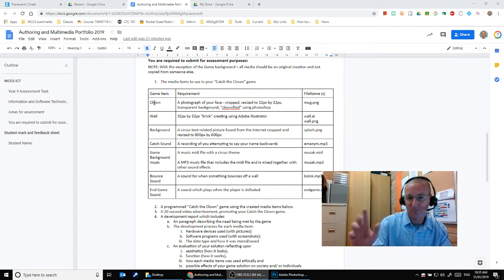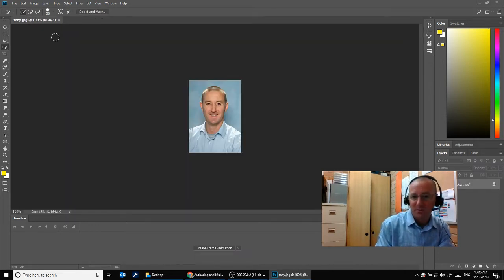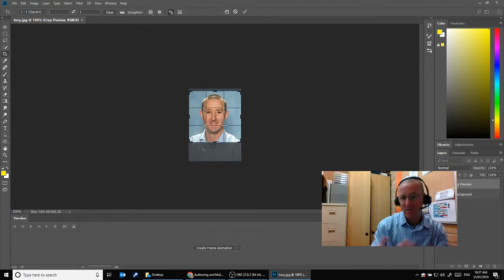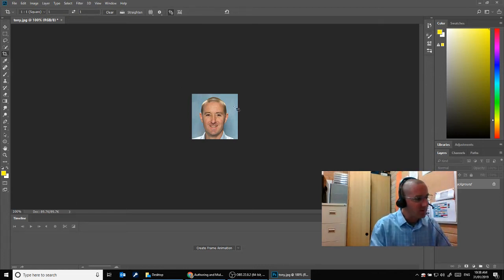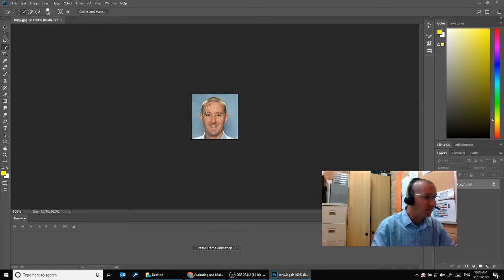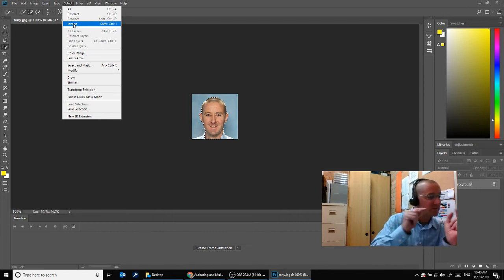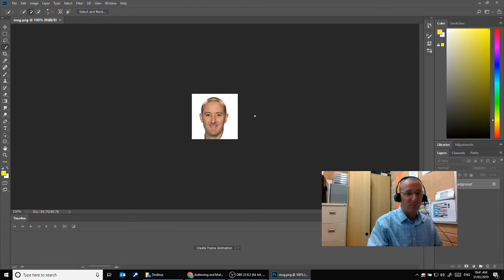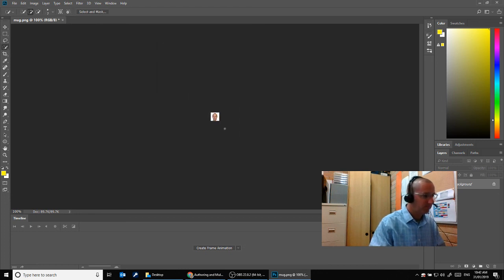Using Photoshop to select, crop and resize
For year 9 IST as an introductory activity as we create the media items for our "Catch the Clown" computer games.